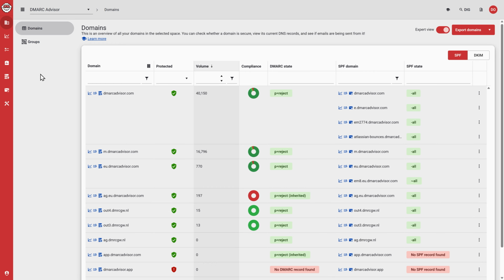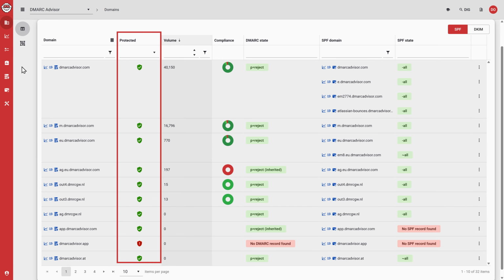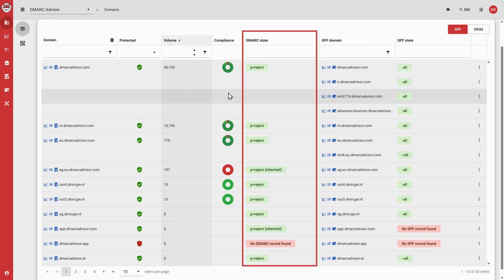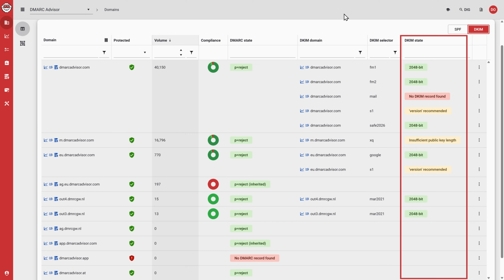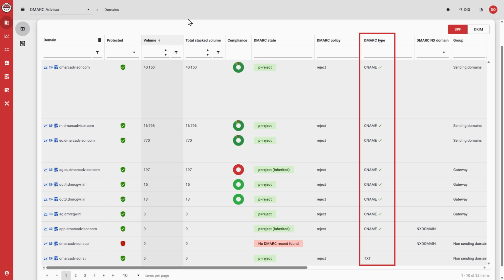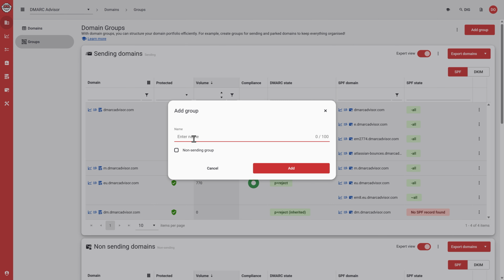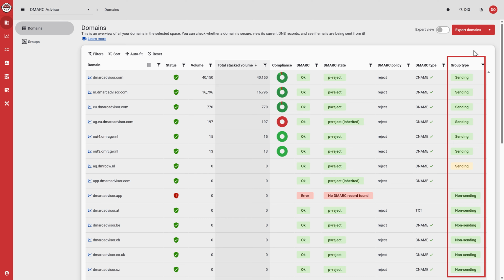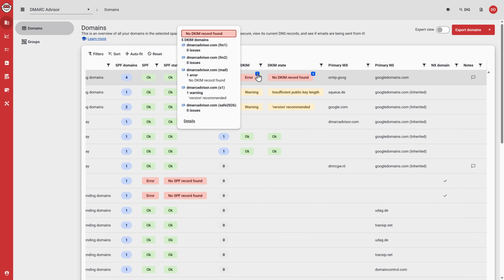DMARC Manager: How to Master the DMARC Manager Domain Screen (Expert & Easy Views)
Learn how to navigate and utilise the Domains feature within the DMARC Manager application. This video provides a comprehensive walk-through of the interface, highlighting the differences between the Expert View and the Easy View!

Discover how to track your 30-day reporting volumes, interpret the colour-coded health statuses of your DMARC, SPF, and DKIM configurations, manage domains using contextual menus, and effectively organise domains into sending or non-sending groups. Whether you need to troubleshoot syntax errors or optimise your email authentication, this guide covers the essential tools to help keep your domains protected.

If you need any further assistance with these features, please contact our support team to schedule an online meeting.

Chapters & Timestamps
00:00 - Introduction & Accessing the Domains Screen
Learn how to access the domain summary screen upon logging into the manager and what to do if you need to switch spaces or add new domains.

00:24 - Expert View Overview & DMARC Statuses
An overview of the Expert View tables, understanding the 30-day traffic reporting volume, and breaking down the colour-coded system (red, yellow, green) for DMARC protection and compliance.

03:15 - SPF Table Details
A closer look at the SPF-specific columns, finding aligned SPF domains, and interpreting the health states of your SPF records.

03:46 - DKIM Table Details
Exploring the DKIM-specific columns, identifying the domains and selectors used to send emails, and troubleshooting cryptographic key bit rates or syntax errors.

04:27 - Contextual Menus & Adding Additional Columns
How to use the domain row contextual menu to group, move, stack, or delete domains, as well as how to customise your tables with additional reporting columns.

06:43 - Managing Domain Groups & Exporting Data
How to create and categorise domain groups into "sending" or "non-sending" labels, move domains between spaces, and export your domain summary data for internal reporting.

07:42 - Easy View & Health Qualifications
An explanation of the Easy View interface, highlighting how the application flags incorrectly grouped domains based on their active traffic and how to drill down into further domain details.

Need extra help? Our support team is always at your disposal to assist you with any features inside the DMARC Manager application!